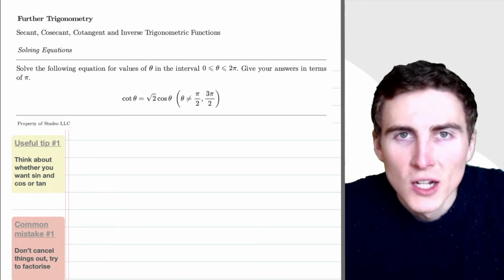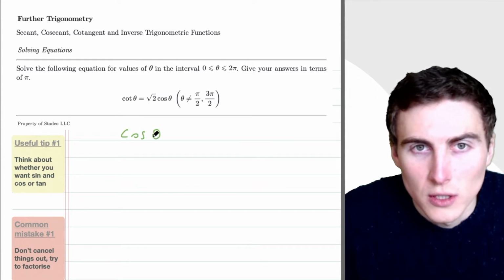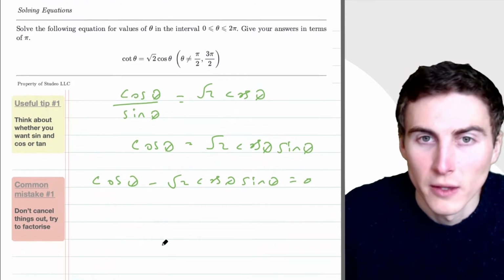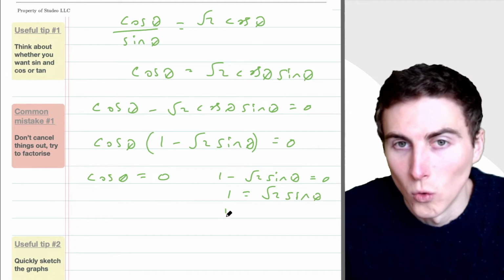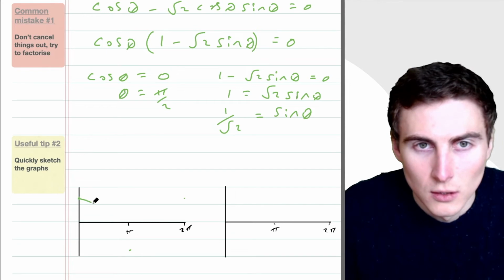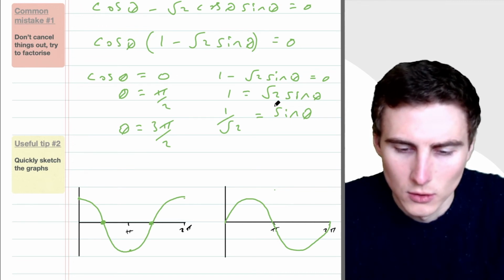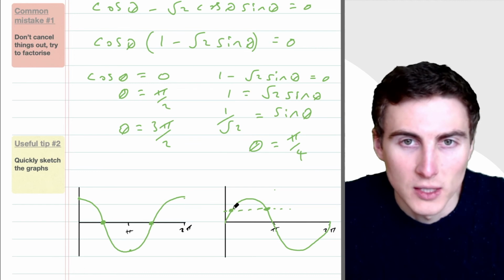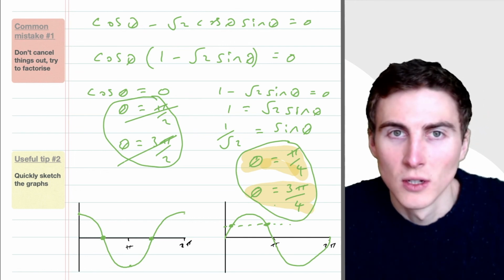Method - Secant, Cosecant, Cotangent and Inverse Trigonometric Functions - Solving Equations